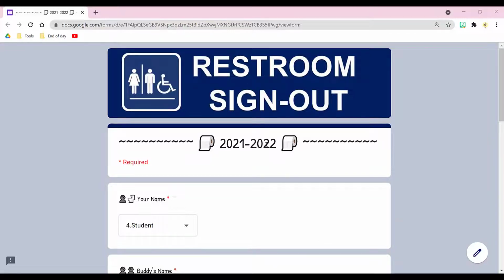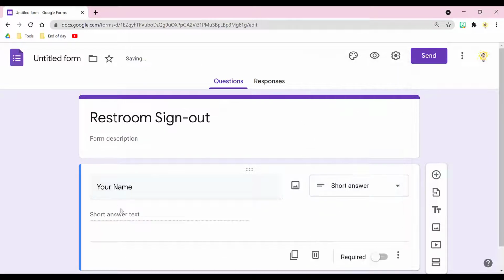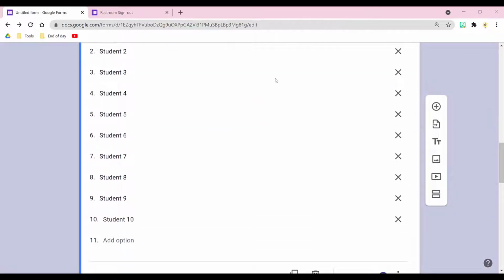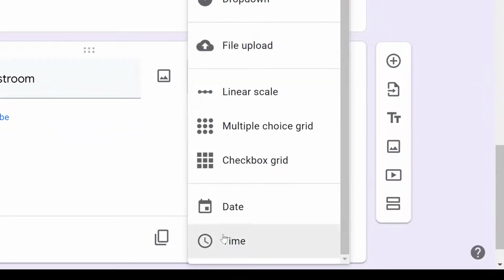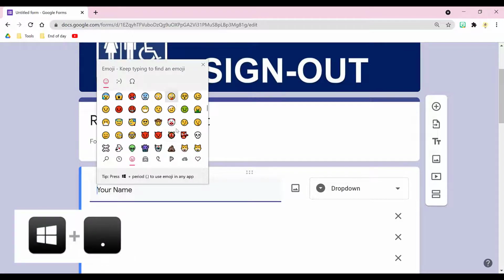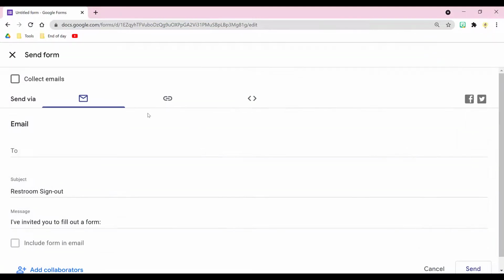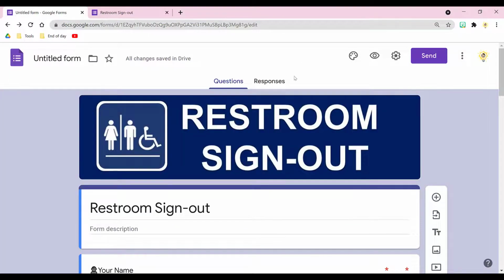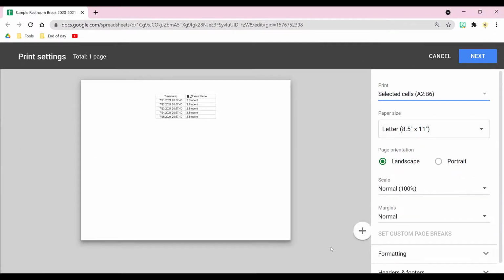How to Create a Digital Class Restroom Sign-out | Google Forms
Stop printing bathroom logs! Use Google Forms instead!
In this video I will go over how to create a class bathroom sign-out using Google Forms.

🔵Don't have time to make a Google Form?

⚠  Just a heads up… every year that I have trained the class on how to use the bathroom sign out… that first week the students will all want to try it out. They love it! .💛And that’s ok. I let them get it out of their system… the first weeks of school are after all…. All about practicing routines and procedures. Once the bathroom sign out process has been established, the students will get over the novelty of it pretty quickly…..

Any donations that help enrich my students' learning are always welcome 💛